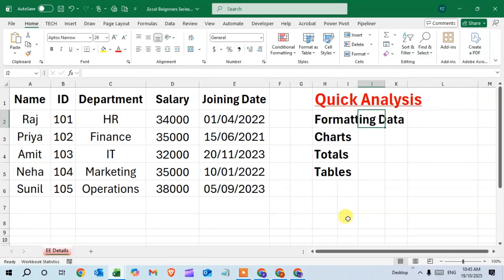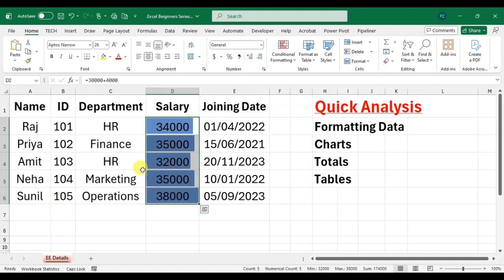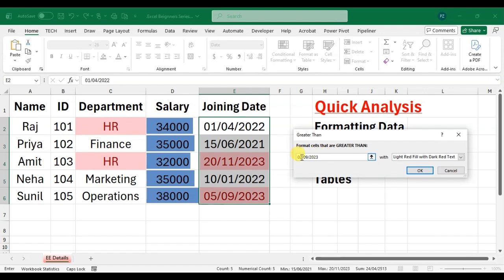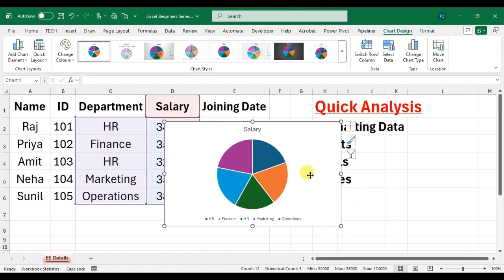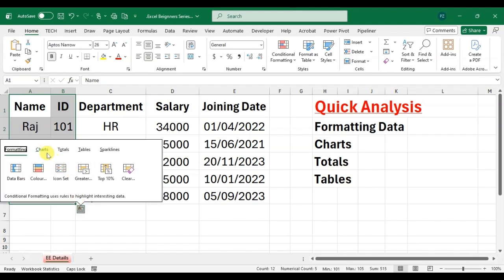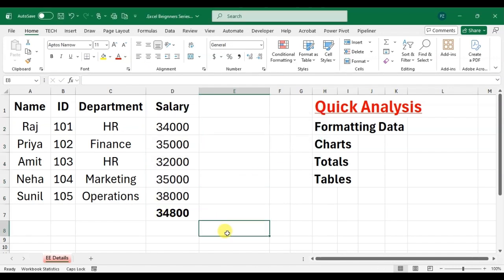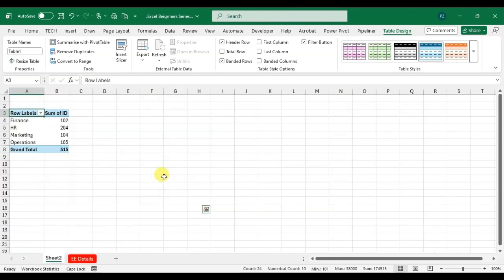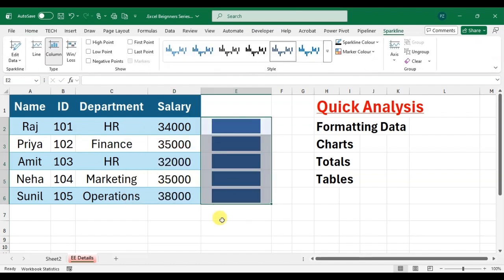Excel For Beginners | Quick Analysis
In this video, we will learn Quick analysis in Excel. So let's start analysis tool in Excel. A powerful future that help you format, visualize and summarize your data instantly. So let's start. Let's see formatting data with the cute analysis. First select the entire data. So here you can select the entire data. You just drag with the mouse and select your entire data. Second way is simply select the inside the cell. Use the control A to select the entire data. After that here you can see in corner point one icon is indicate quick analysis. Just click on it and here you see the first tab is formatting.
Excel Quick Analysis Quick Analysis in Excel
Excel for Beginners Excel
Data Analysis Tool Microsoft Excel
Quick Analysis Excel Tips and Tricks Excel
Shortcut Ctrl + Q Quick Analysis Feature
Excel Excel One Click Analysis